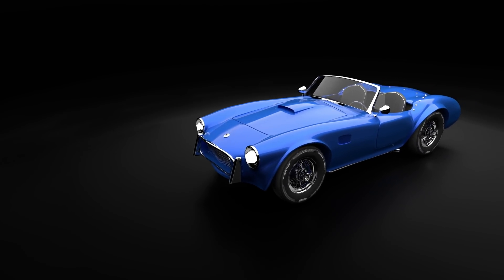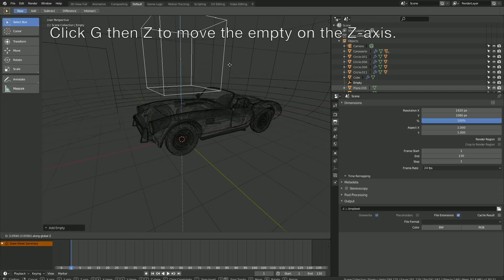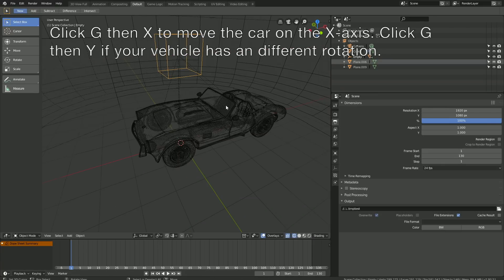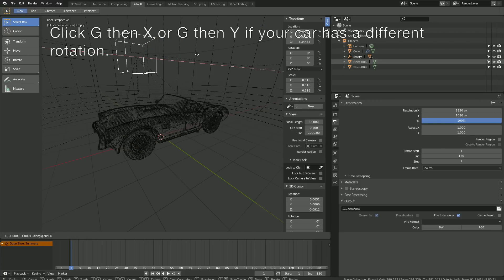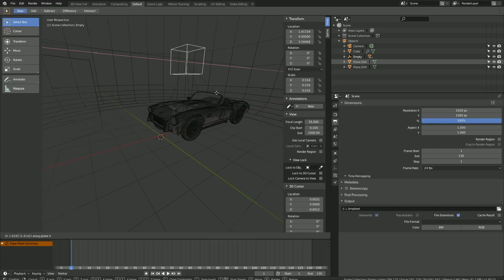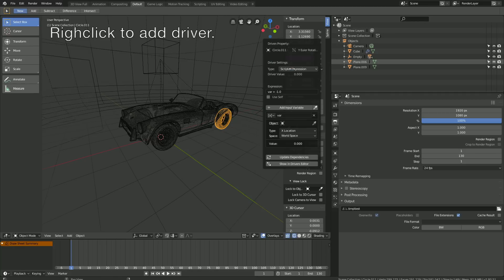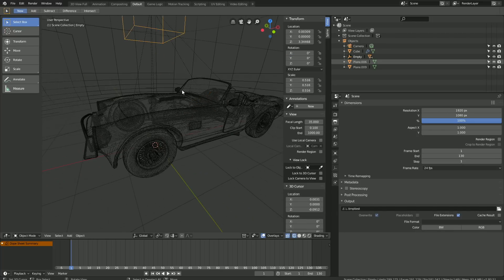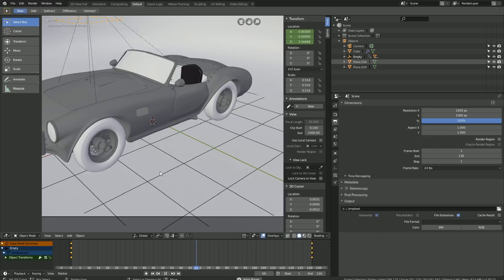[2.8] Blender Tutorial: Wheel Rigging for Car Animations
In this tutorial I will teach you how to animate wheels in Blender 2.8.